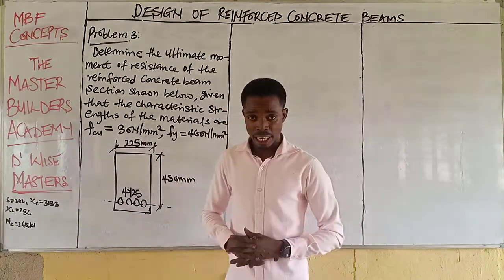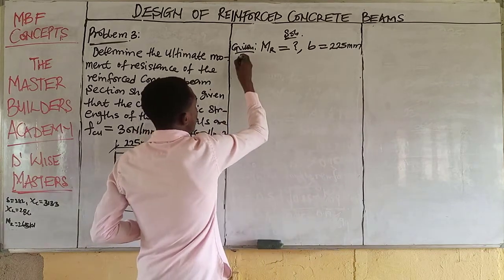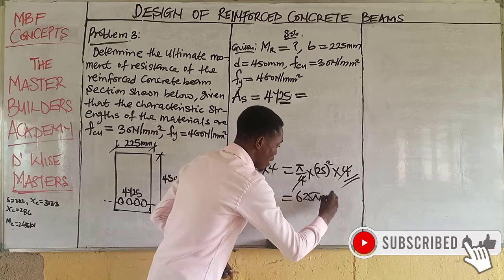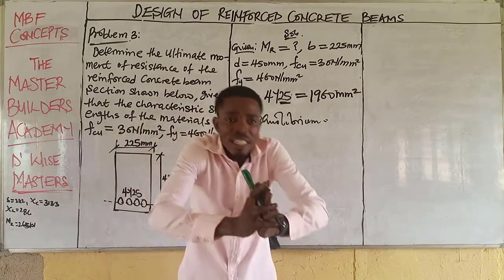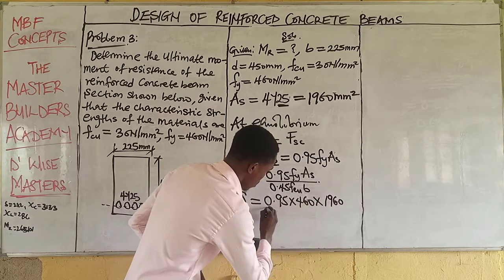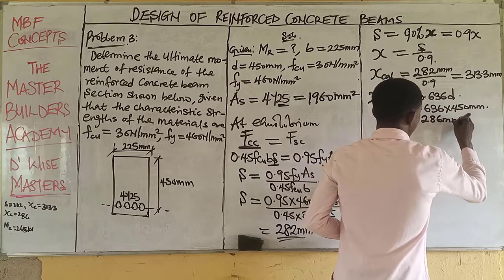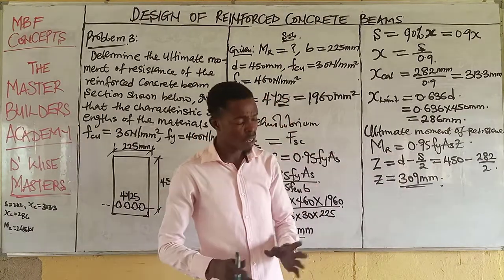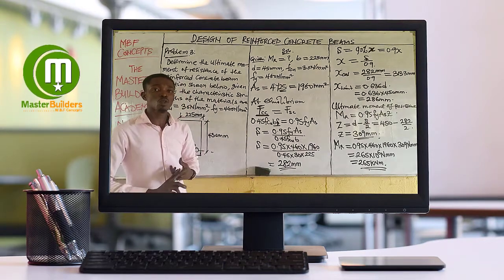How to determine the ultimate moment of resistance for a reinforced concrete beam